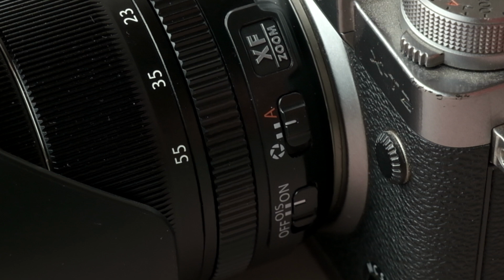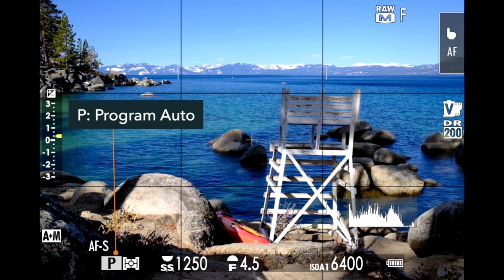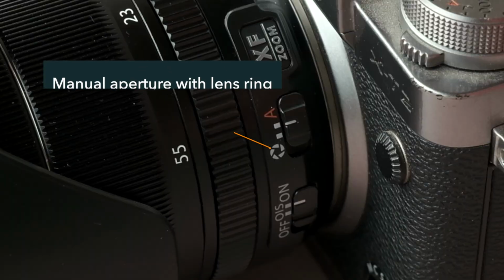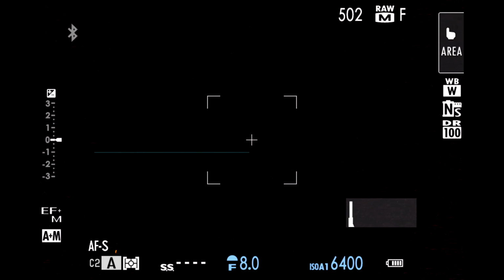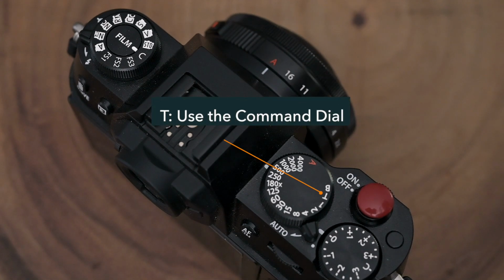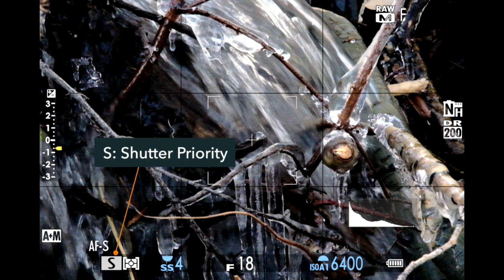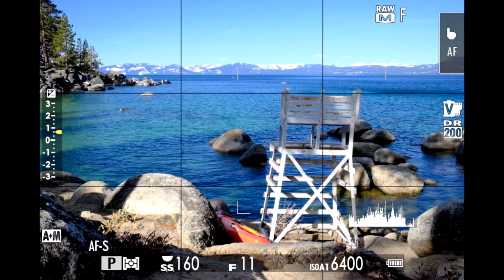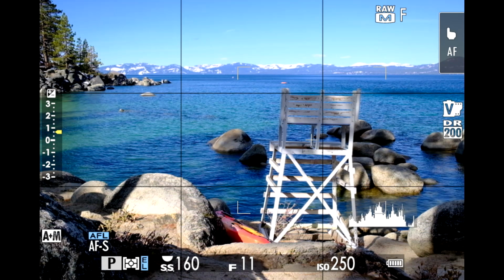Changing Exposure Modes in the Fujifilm X-T50 (and most other Fujifilm cameras!)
Confused about how to change the exposure modes in the Fujifilm X-T50? Or other Fujifilm cameras?
This video breaks down how you need to think of and set the exposure modes, especially if you've been used to having a PASM dial in the past.